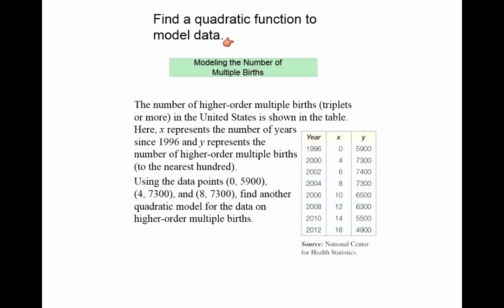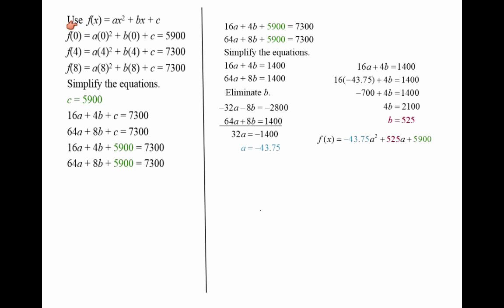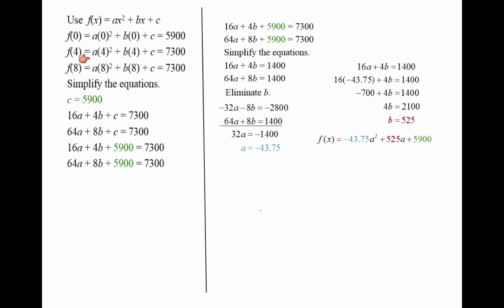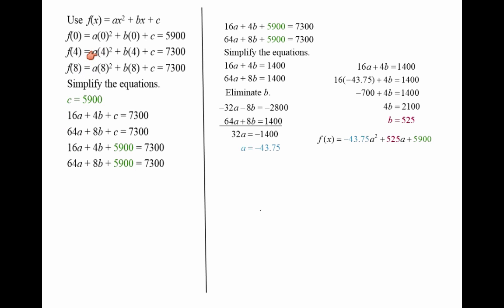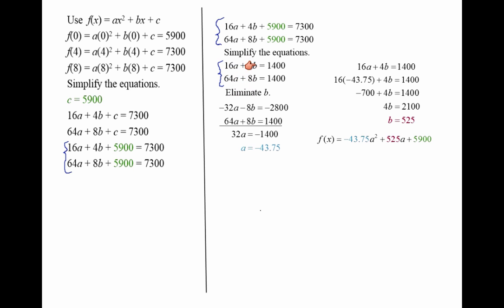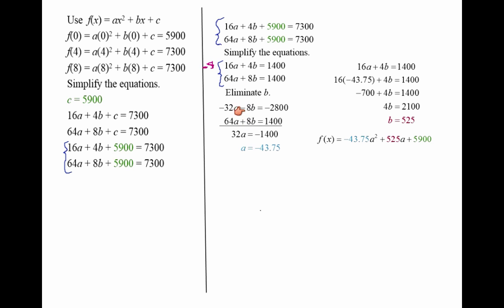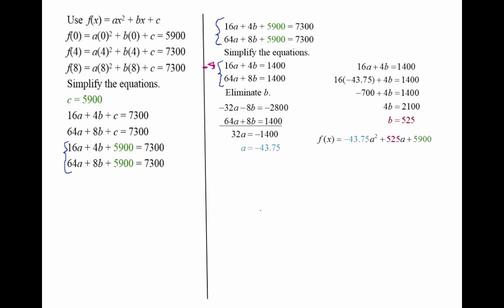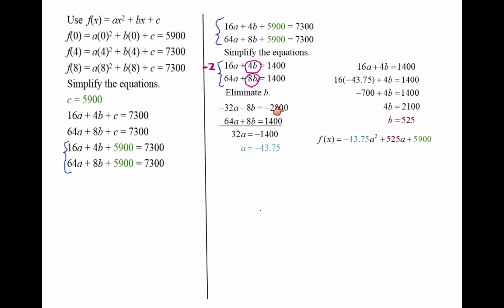Find Quadratic Equation to Model Data